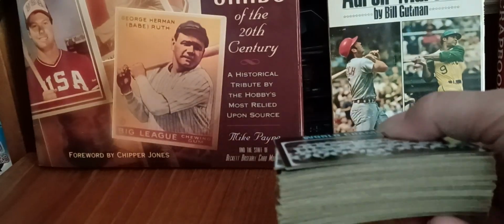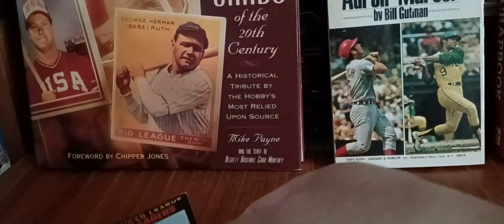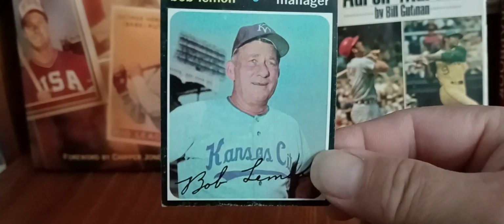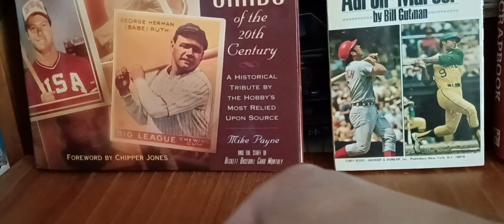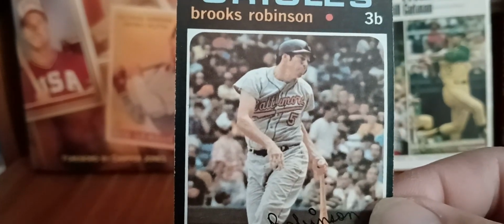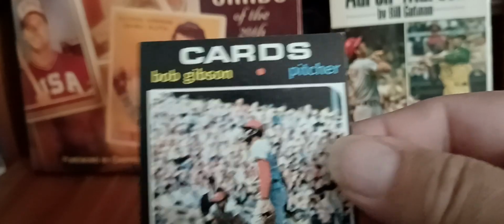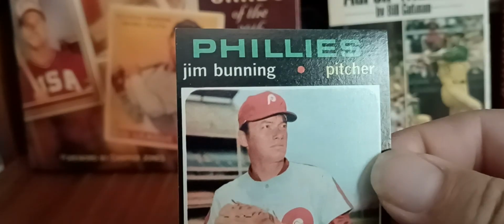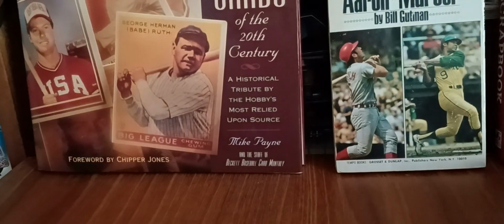Topps 1971 Topps Full Run of Hall of Famer, Ungraded cards.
1971 Topps FULL run of Hall of Famers in the RAW. 62 cards, majority of cards shown are from my original collection as a young boy.
First cards shown is the 1970 Baltimore Orioles World Champions team card and ends with Luis Aparicio(hi #).